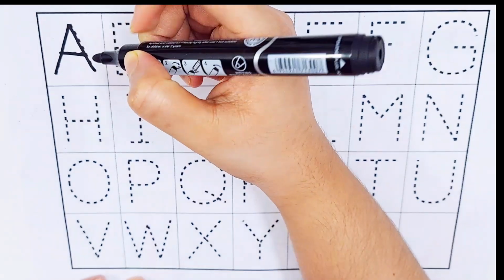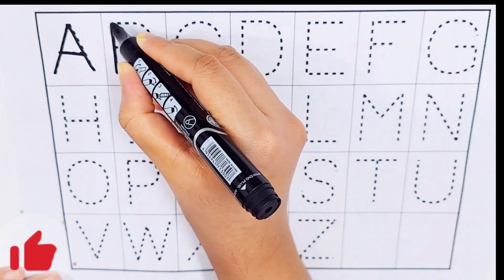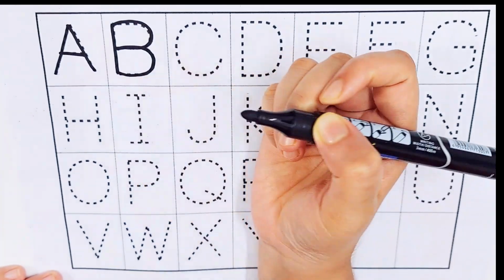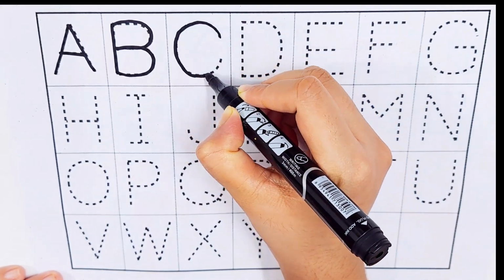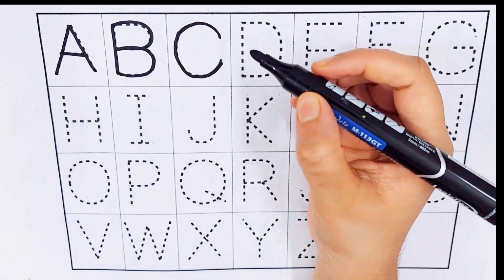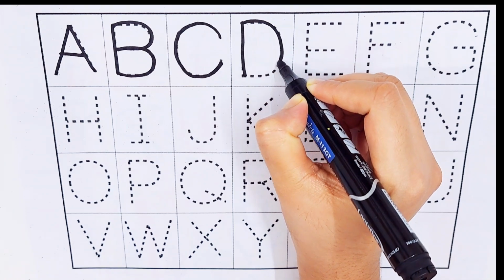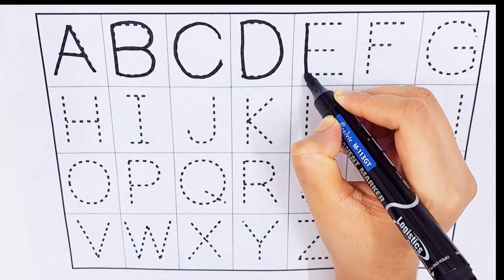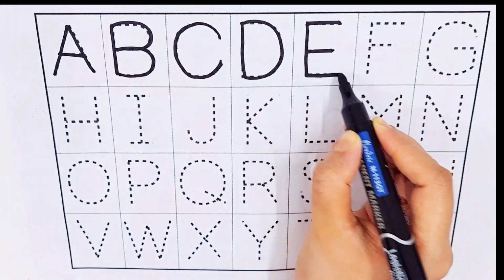Learn ABCD Alphabets and numbers counting 123.Shapes for kids and Toddlers.ABC English for Kids.